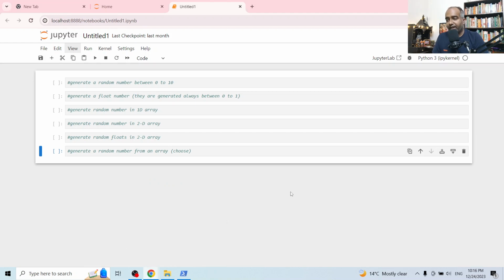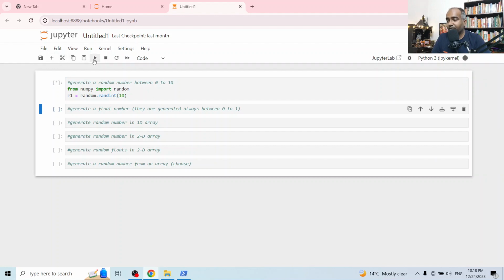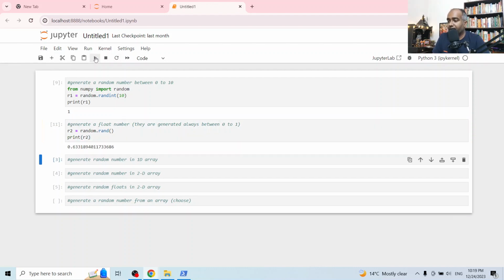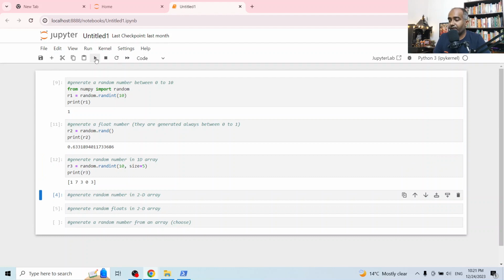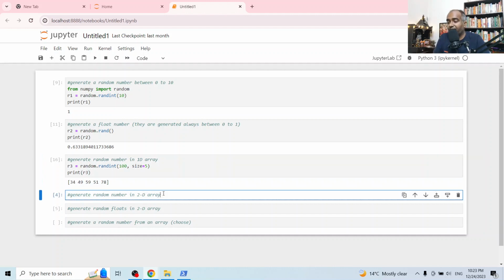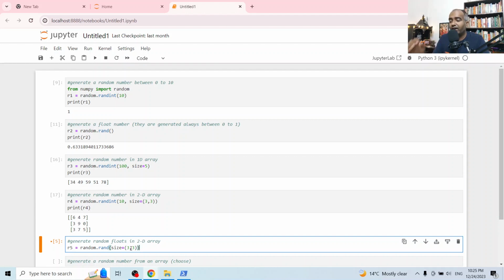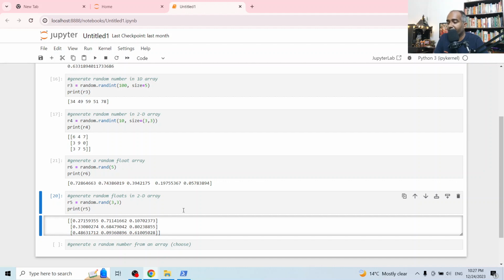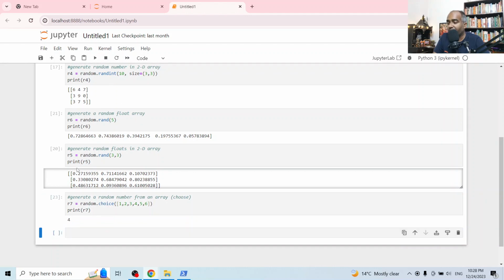Numpy tutorial - Part 10 - Generate random numbers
Generate the random numbers

00:00:00 Introduction
00:00:54 Generate integer random number
00:02:48 Generate a float random number
00:04:00 Generate random numbers in array
00:07:08 Generate 2-D Array of random numbers
00:08:15 Generate array of float values randomly
00:10:50 Choose to generate a random number among set of values